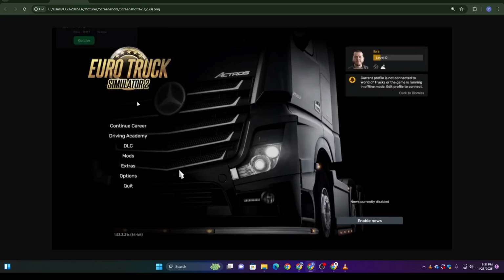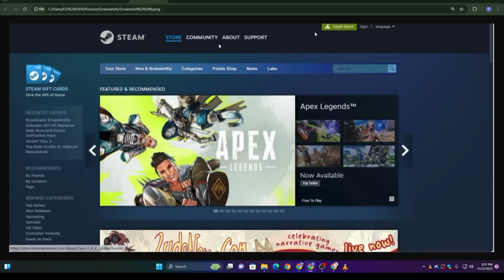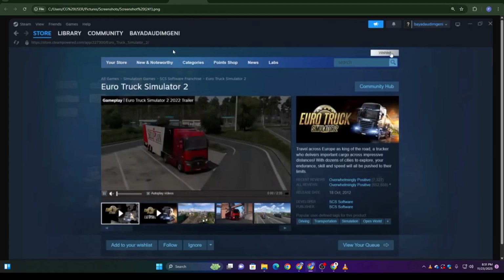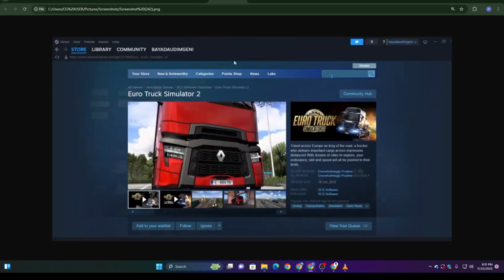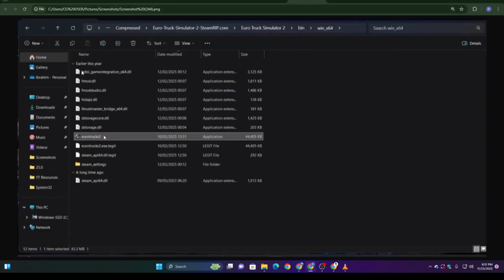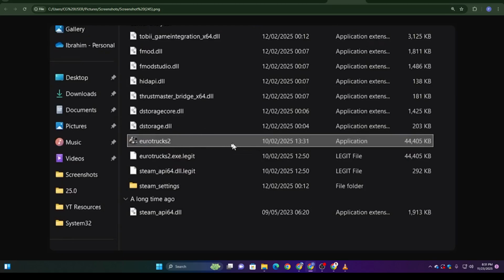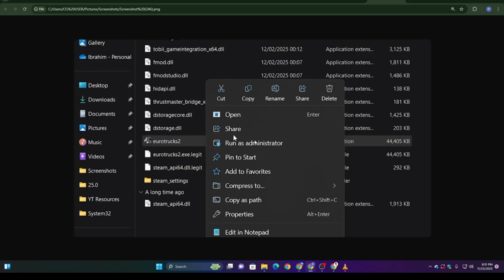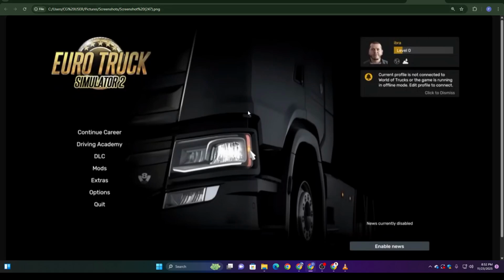NEW! How To Download Euro Truck Simulator 2 For FREE On PC - 2025 (NEW METHOD)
NEW! How To Download Euro Truck Simulator 2 For FREE On PC
In this video, you will learn NEW! How to download Euro Truck Simulator 2 for FREE on PC step by step. This quick guide shows the safe method to get ETS2 on your computer, including related keywords like Euro Truck Simulator 2 download, ETS2 installation, and PC game setup so you can start playing smoothly without errors.